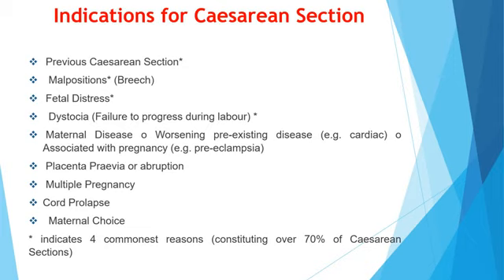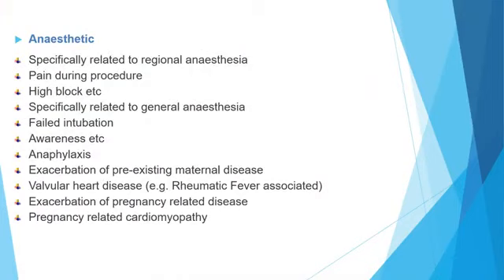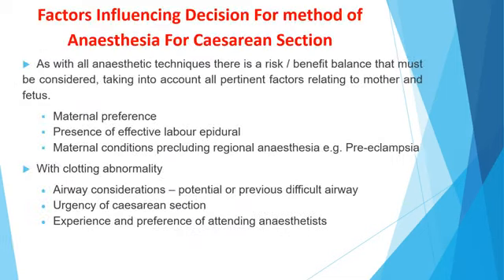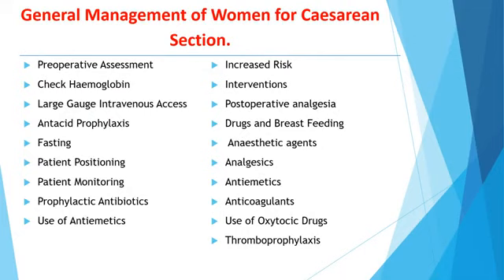Anaesthesia during Caesarean section م.م محمد كريم